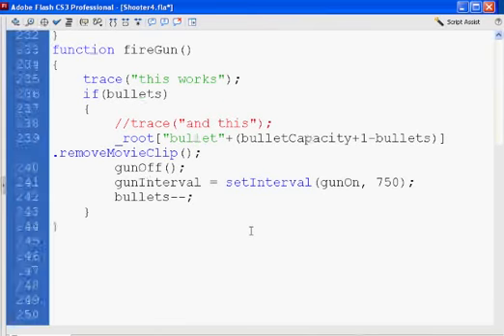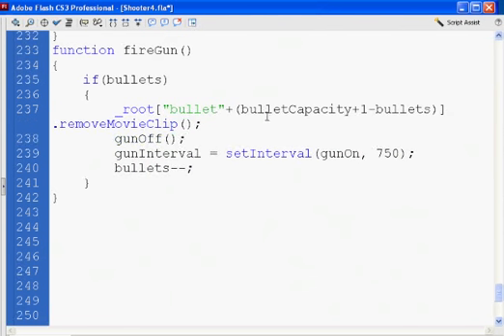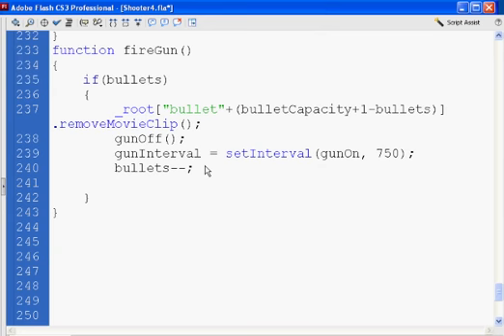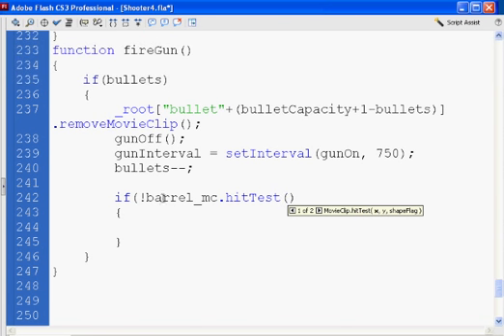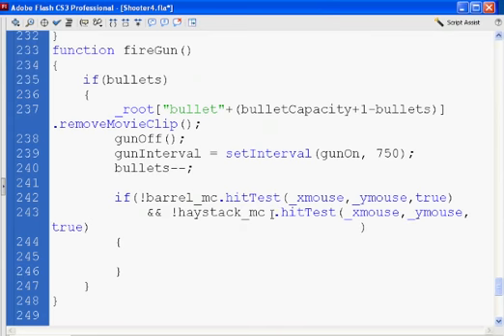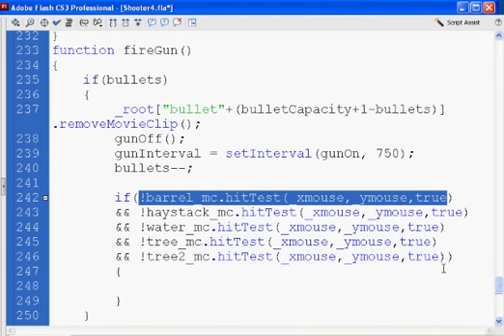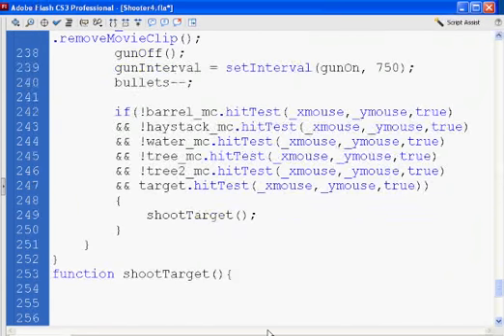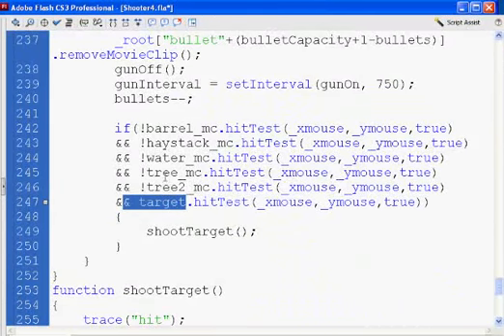Flash Shooter Game 16 - Actionscript 2.0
A tutorial on creating a flash shooting game with actionscript 2.0